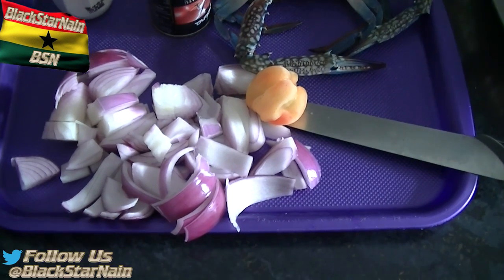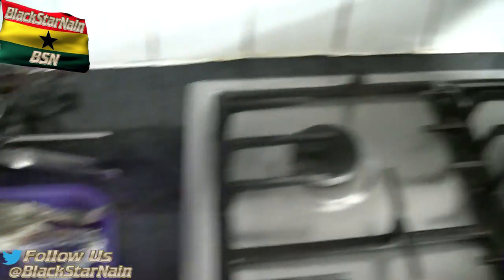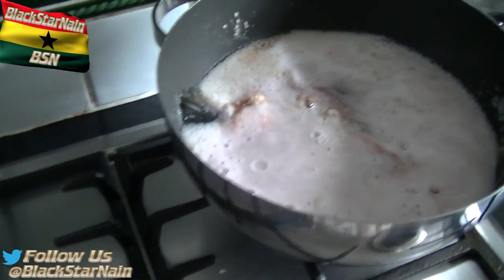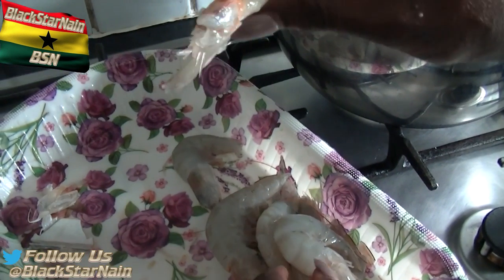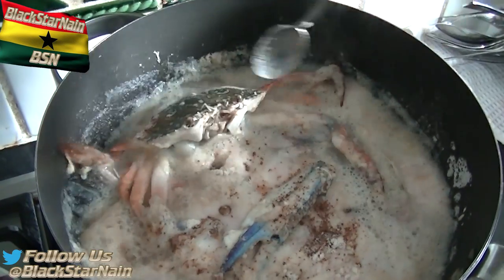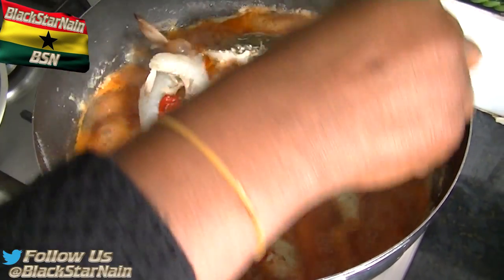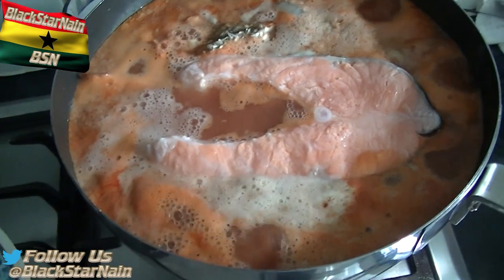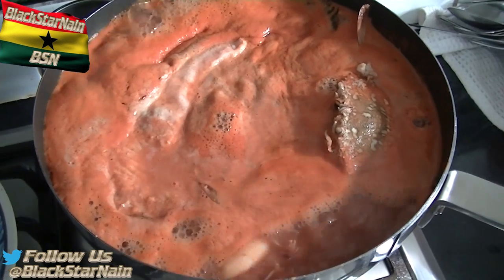Nsuo mu nam mono nkwan ne atokoɔ fufuo (Fresh fish soup with semolina fufu)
This video is about making a dish called Nsuo mu nam mono nkwan ne fufuo which is said in the Twi language. This translates to "Fresh fish soup with fufu". The soup is primarily a Ghanaian style soup but there are many variations found within West Africa. The ingredients includes numerous king prawns, 2 or 3 heaped teaspoons of garlic powder, 1 tin of chopped tomatoes or tomato puree, one blue crab, one salmon head, one kingfish head, two chopped onions, 1 or 2 scotch bonnet peppers, a pack of coarse semolina and a salmon steak.

We started by cooking the kingfish and salmon heads in a quarter pot of water. Then we add the garlic powder. Meanwhile, we blend the onions and the scotch bonnet pepper(s). Then we add this blended mix to the pot of fish heads. Then we add the whole blue crab into the pot. We then add two jumbo cubes (or alternatively use salt to be healthier) by crushing it into the pot. We then remove the head and tail of the king prawn, and if needed you will need to peel and devein the king prawn. Then we add 2 or 3 heaped teaspoons of tomato puree or alternatively use the chopped tomatoes like we mentioned in the ingredients aforementioned. Then we add the shrimp and the steak of salmon to the pot along with boiling water from a kettle. We fill the pot with the boiling water to add volume to the soup. We then let the soup boil for 30 to 40 minutes until the soup has turned to a darkish red colour. We then serve this soup with semolina fufu, but you can also have it with rice balls (Omo tuo), plantain or cocoyam fufu, banku (especially if add alot of okra to the pot just before it finishes) or perhaps you may want to just drink the soup on its own. We hope you enjoyed the video.